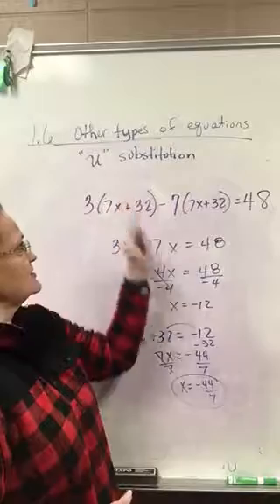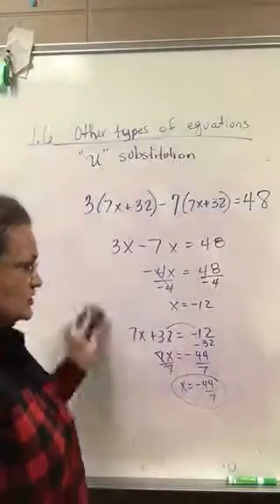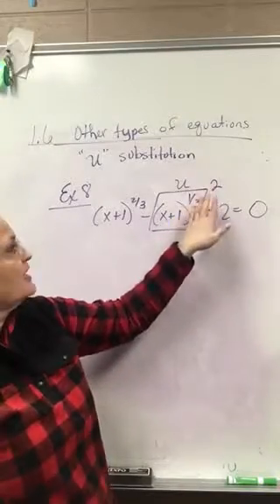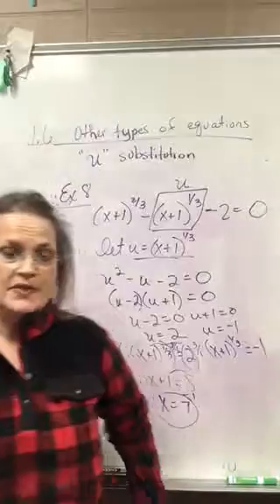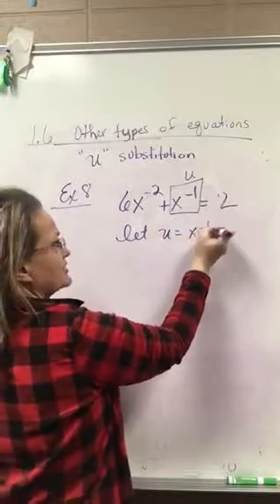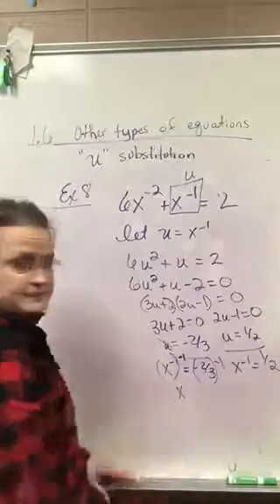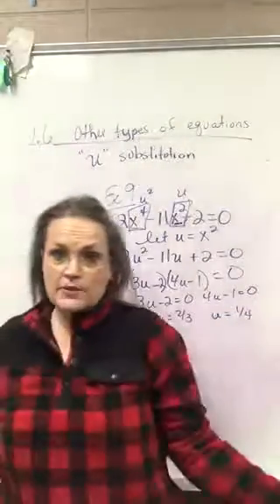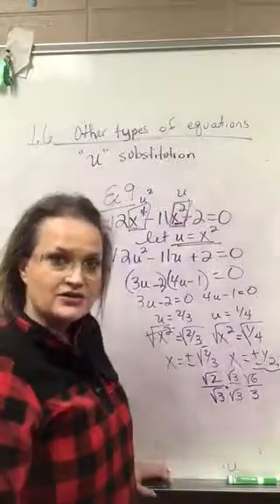1.6 u substitution